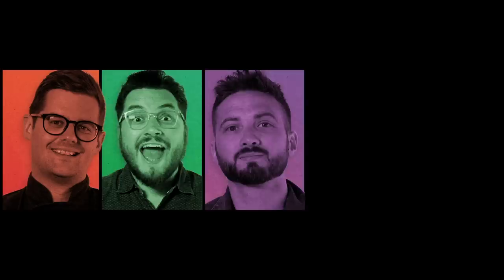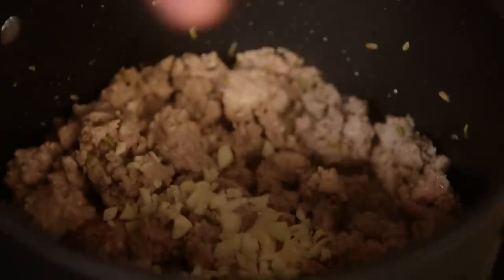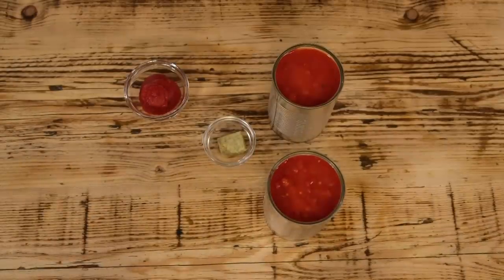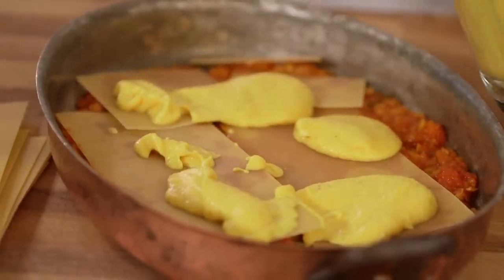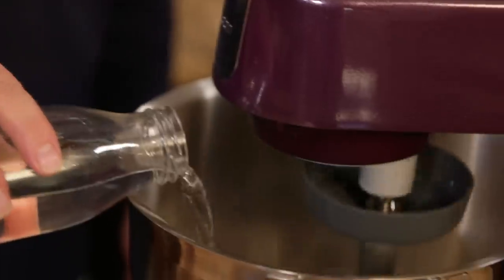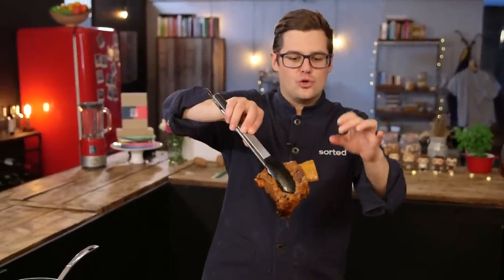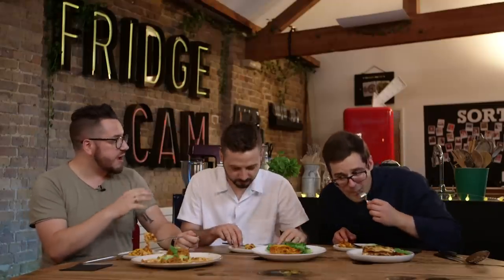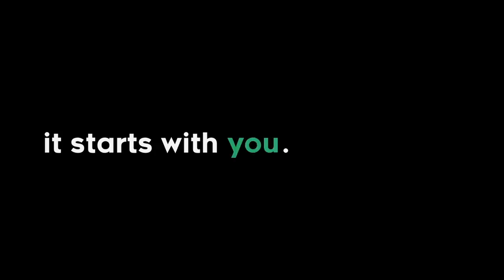Comparing 3 Lasagne Recipes | 30 min vs 2 hours vs 4 hours | Sorted Food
Ad |  Not one, not two but THREE gorgeous lasagne recipes. That’s what we like to hear. You’ve got a speedy recipe, vegan recipe and a chef’s ultimate version. (Would it be a 3 recipes compared without a chef’s ultimate version? NO!)

You can find the recipes we made here…

Huge thank you to Kenwood for sponsoring this video and providing us with some of their awesome products. You can check out the products we used